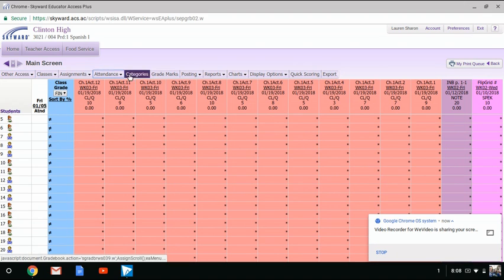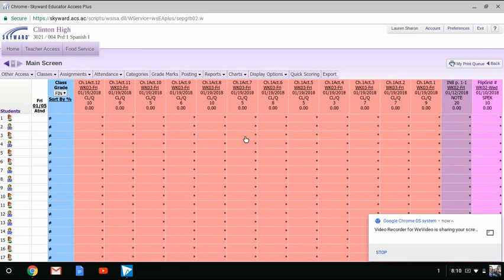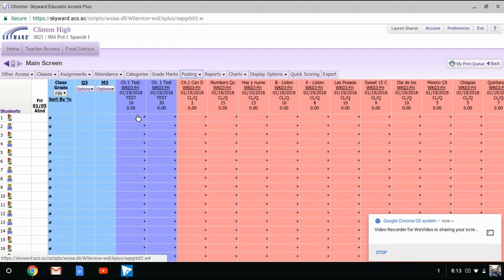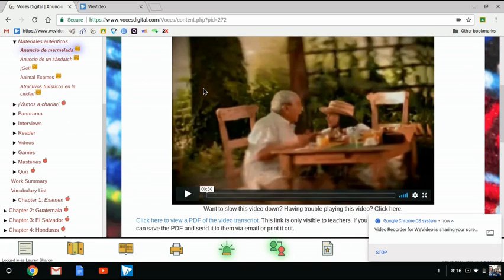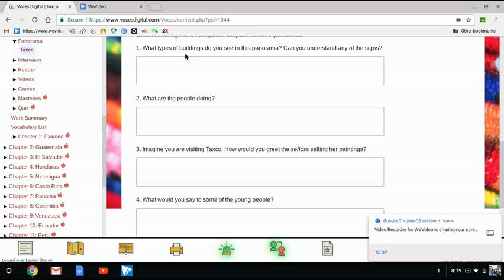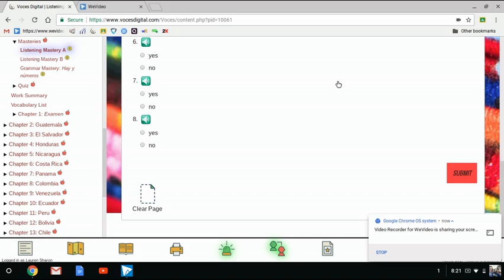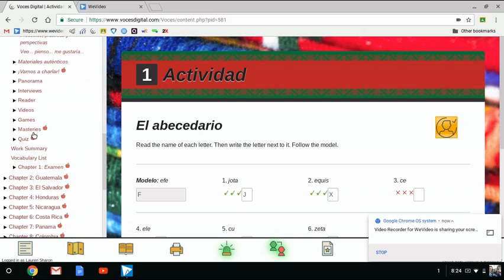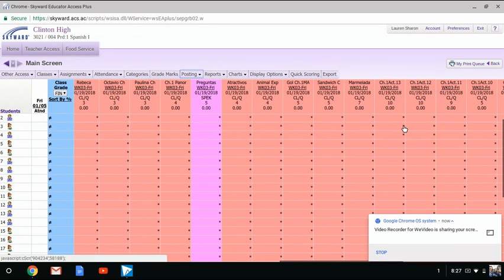Skyward/Voces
How our eBook is set up, and how that looks on Skyward